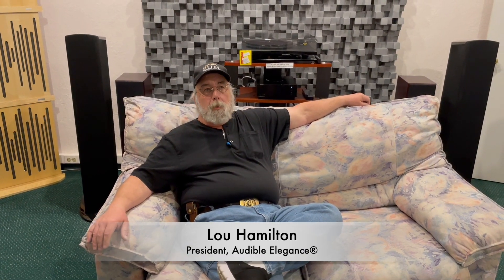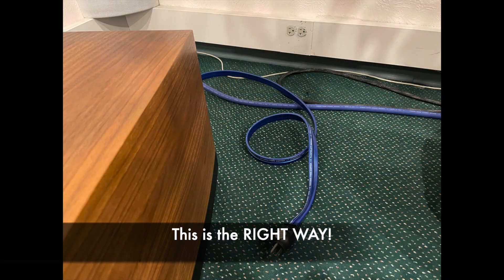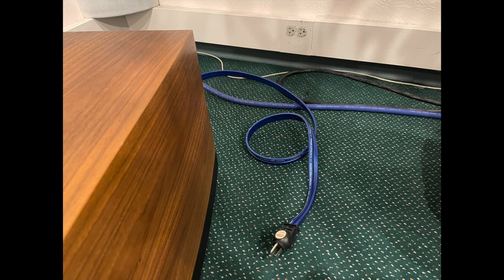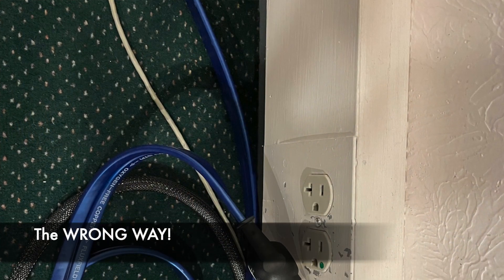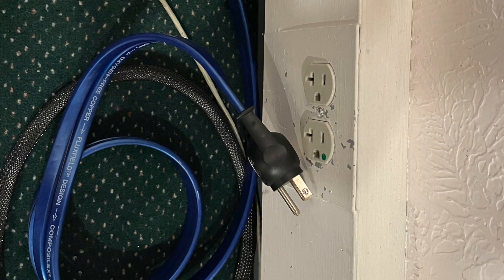The RIGHT Way To Protect Audio Systems Against Lightning!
There's really only one way to give your audio (and home theater) system the best possible defense against lightning.

0:00 Intro
0:20 The Right Way
0:55 The Wrong Way
1:07 Lightning Strikes
1:58 Amp Strike
2:40 Plasma Ball
3:12 Surge Protection
3:40 Spring Break
5:08 Surge Arrest
6:30 Home Strikes
7:17 Final Thoughts